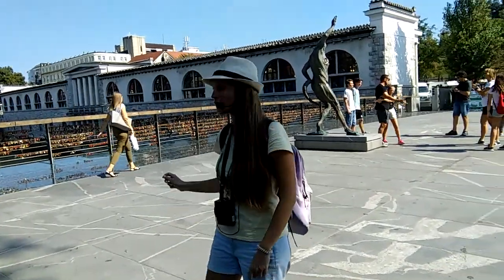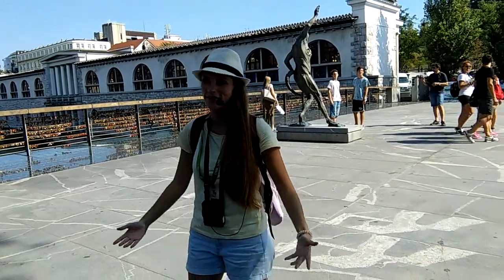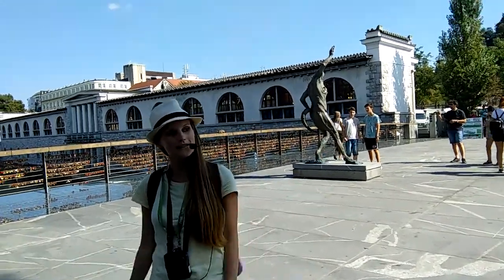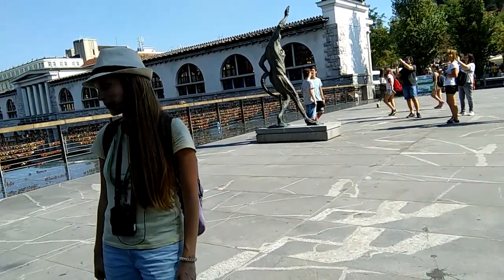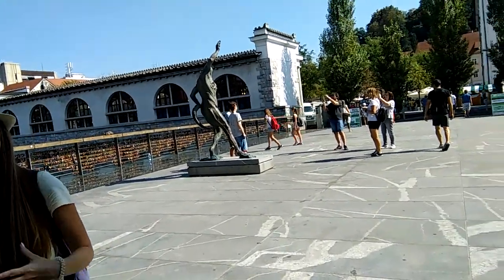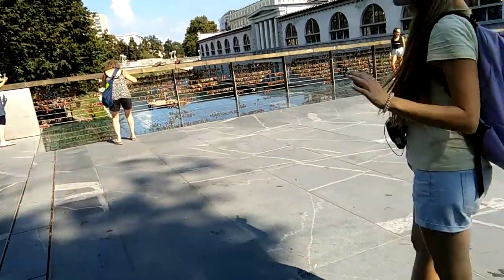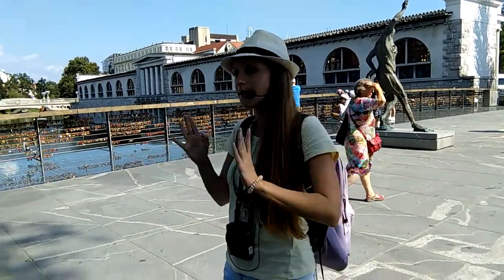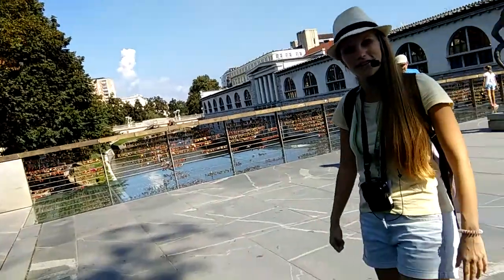Ljubljana Free walking tour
Monday (20/8/2018) :- Guide Anastacia explaining a local site